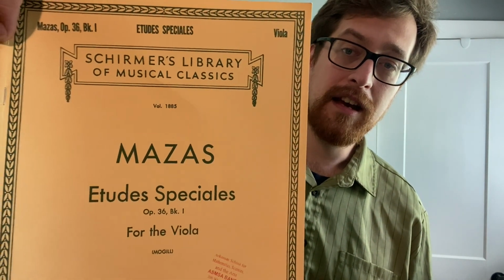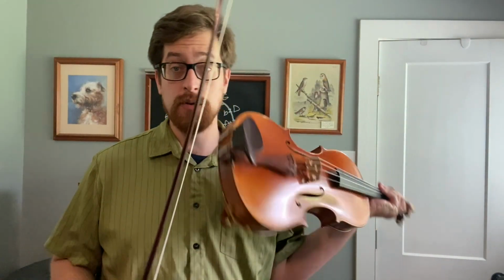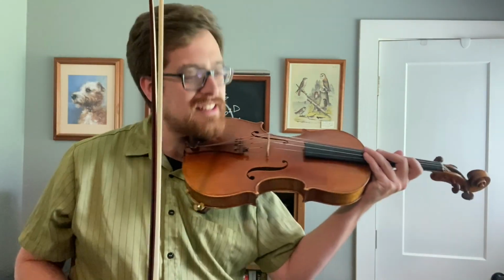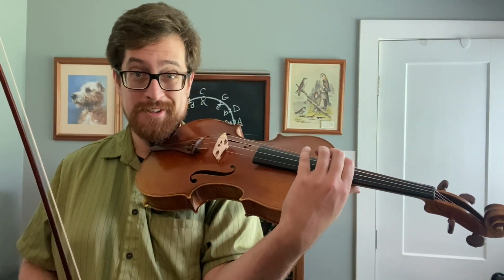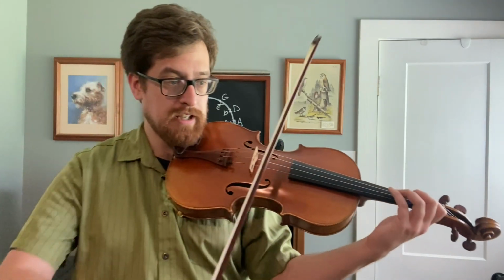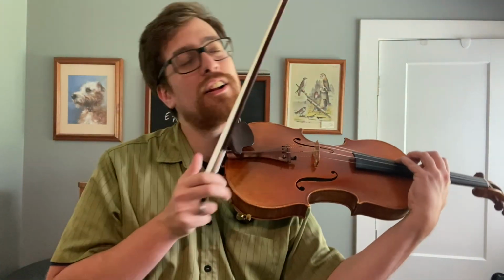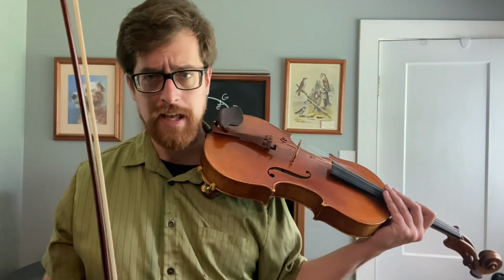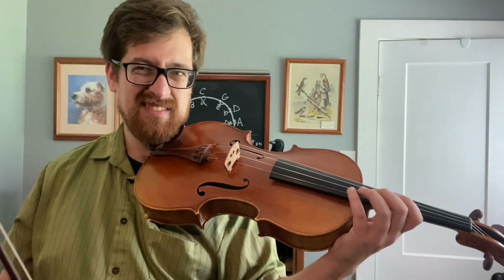Mazas Etude 7 "Cantabile" (Viola) - Arkansas All Region/State SH (Set 3)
Dr. Nathan Groot
Music Instructor, ASMSA